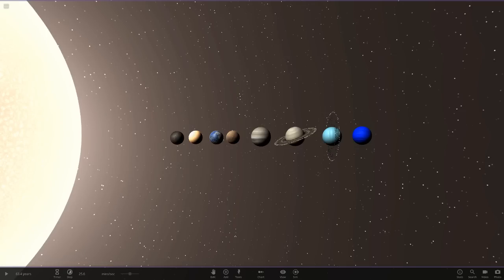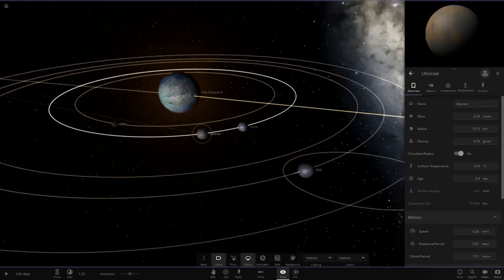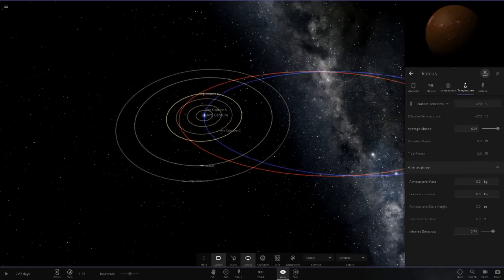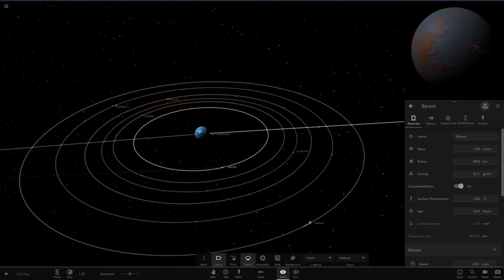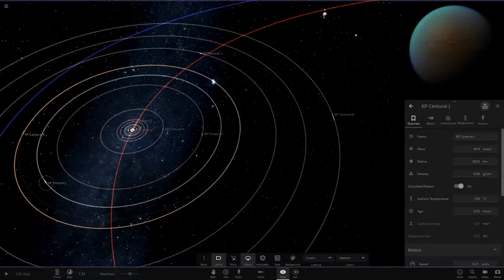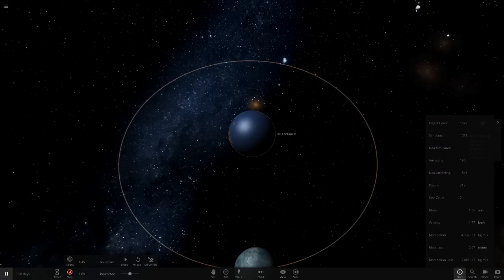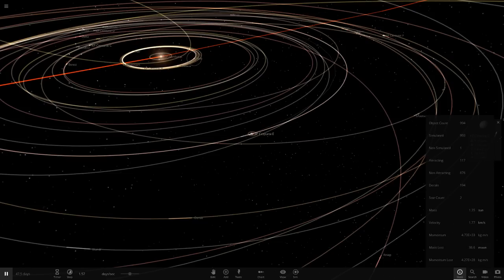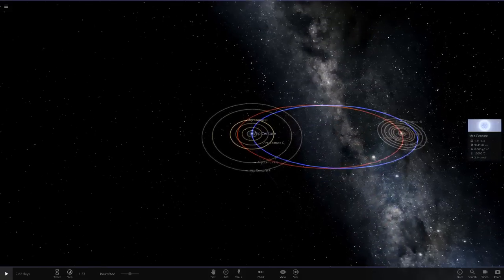Total Carnage! Checking Out A Subscribers Solar System #90 Universe Sandbox ²